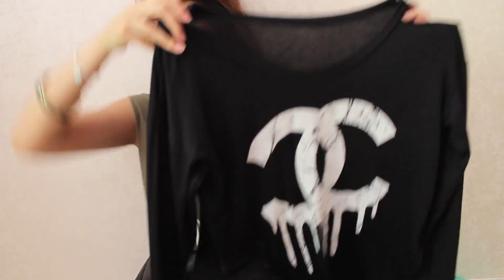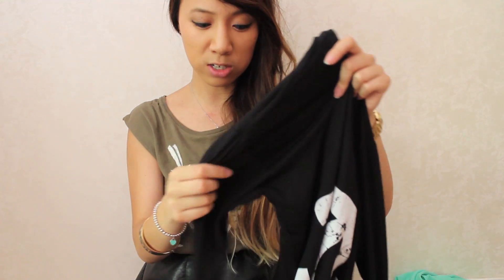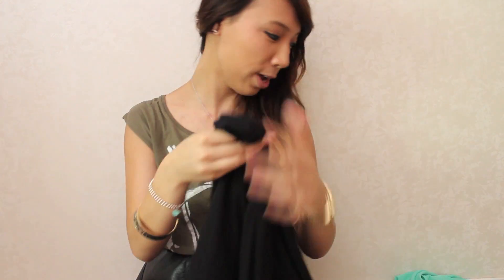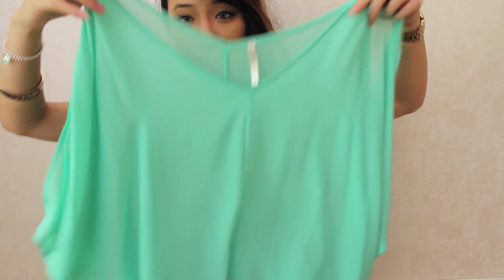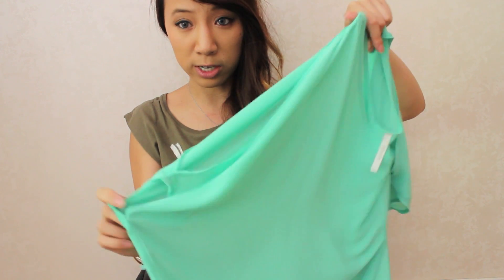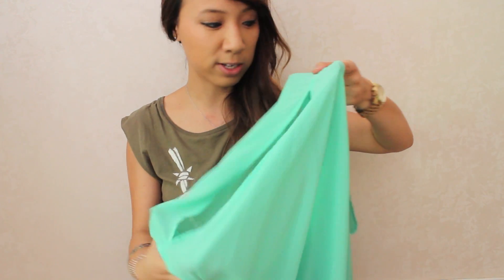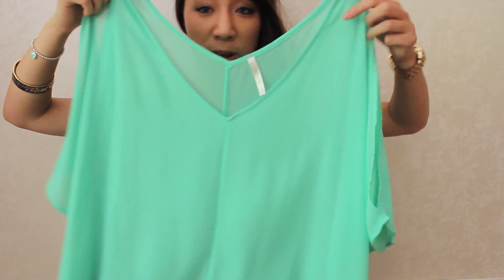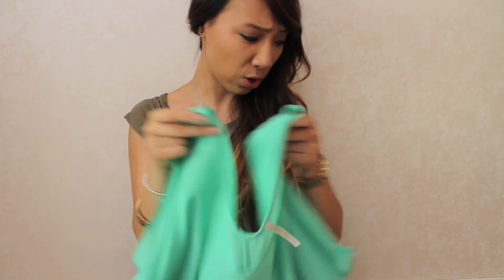Ooh La Luxe Lookbook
Shorts: DIY Vintage
Belt: Glassons
Shoes: JC Litas
Clutch: Dotti

Leggings: Glassons
Cardi: Jeanswest
Loafers: Glassons
Hat: Rubi Shoes

Skirts: Glassons
Heels: Steve Madden
Neklace: From my sister